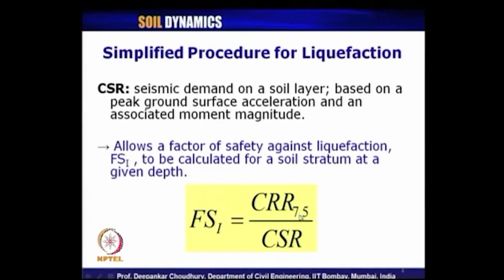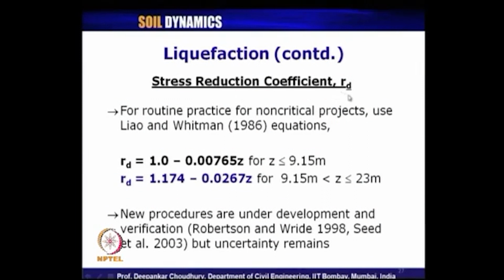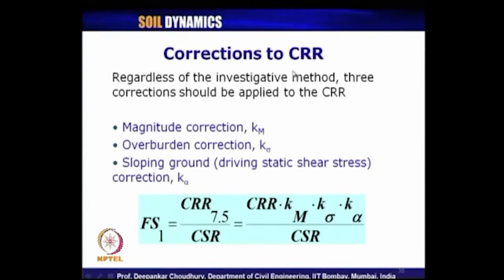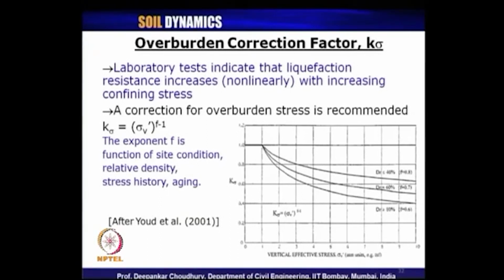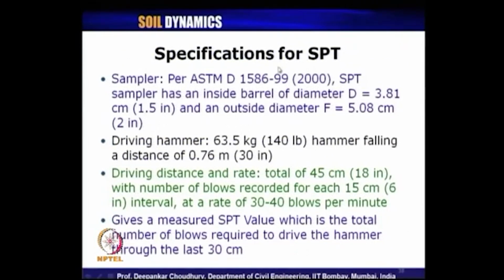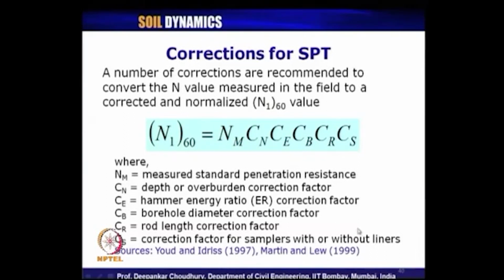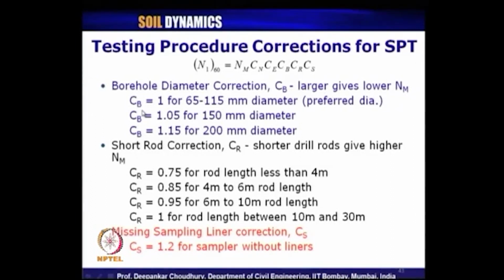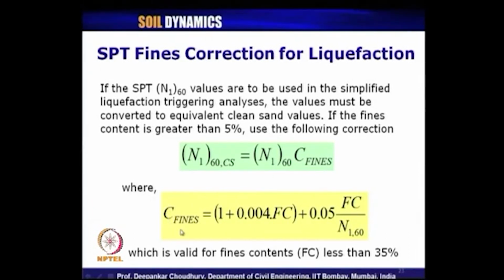L23-Cyclic Stress Ratio, Evaluation of CRR, Correction Factors, Corrections